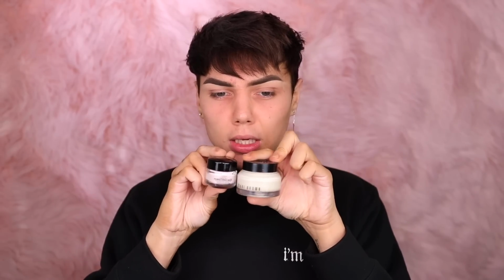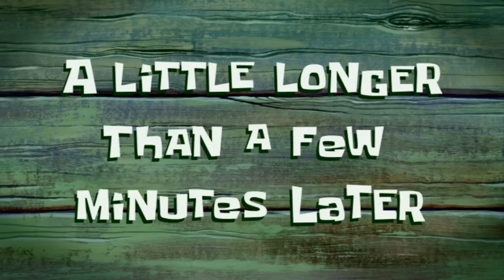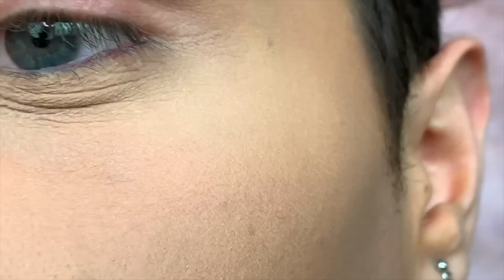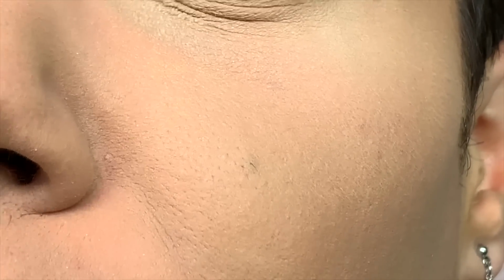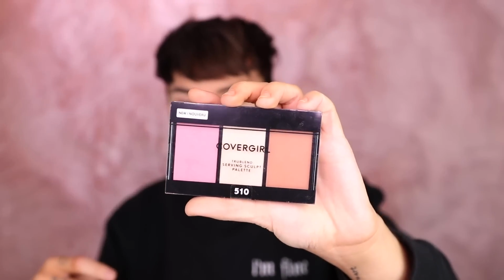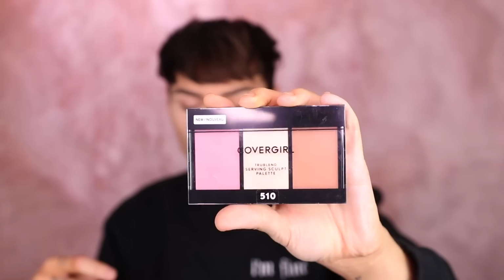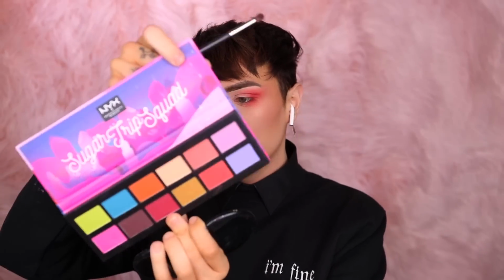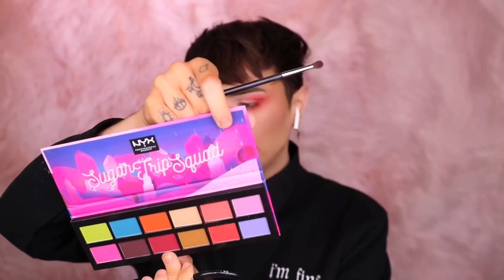TESTING NEW DRUGSTORE MAKEUP! ft. NYX, Covergirl, Catrice, & More!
HEY GUYS!!! Welcome back! Today's video is all about NEW drugstore makeup! I'm so excited to finally test out new makeup at the drugstore! I even found THE BEST eyeshadow palette at the drugstore!

Melting Pout Glitz Liquid Lipstick - *sold out*

*network emails will be ignored.

~ LET'S CHAT OTHER PLACES! ~

SNACPCHAT:
senorhalbert